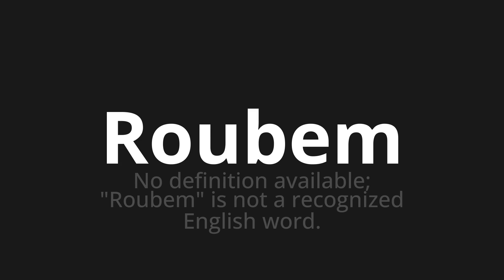How to pronounce Roubem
Master the Pronunciation of 'Roubem WHICH MEANS ROUND' - which means : In the Available definition;"Robbem" is not a recognized English word. 📝 with @PortuguesePronunciation 🎓🗣️ - [Your Guide to Portuguese]

Learn to pronounce 'Roubem' perfectly in Portuguese with our easy and engaging tutorial by @PortuguesePronunciation! 📖📽️ In this comprehensive video, we provide you with native speaker examples 🗣️👂 and phonetic breakdowns 🎵 to ensure you get the pronunciation just right.

How to say Robbery in Portuguese